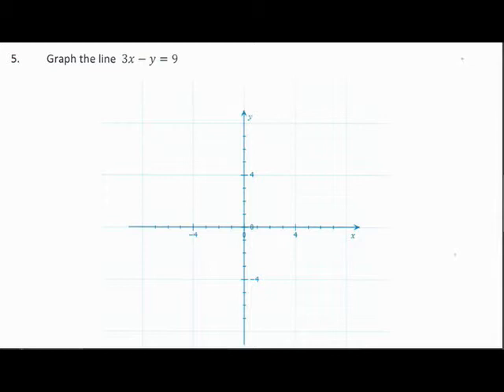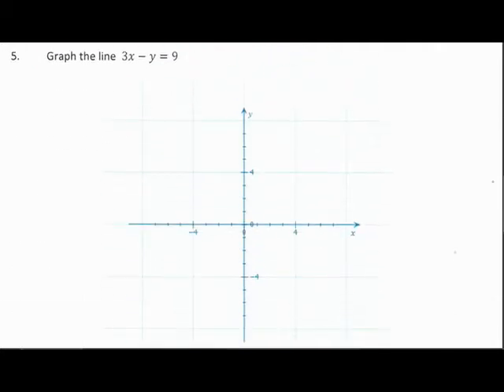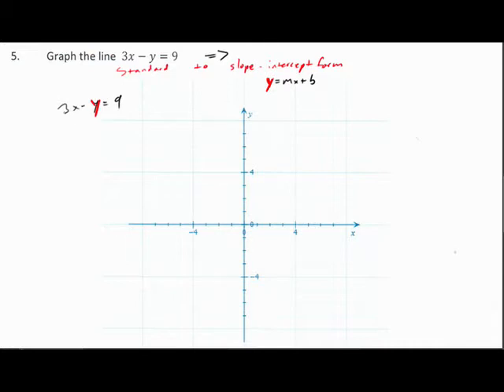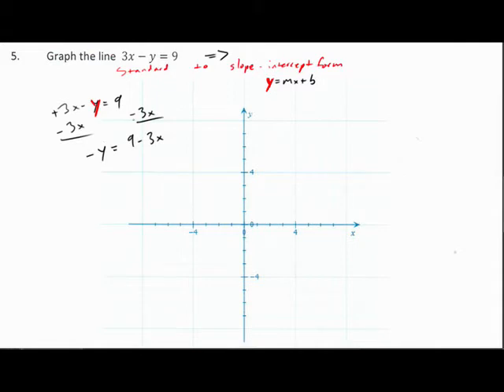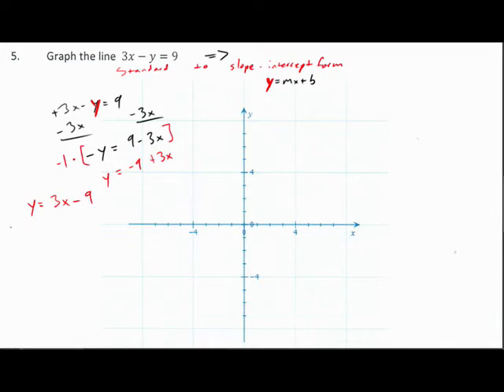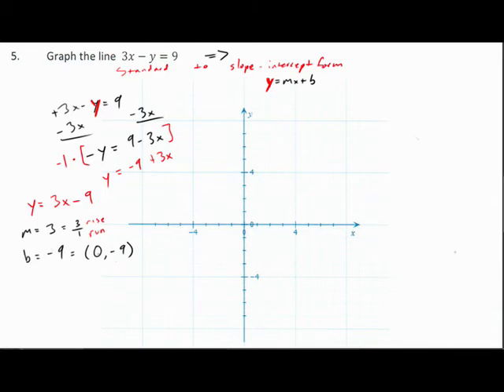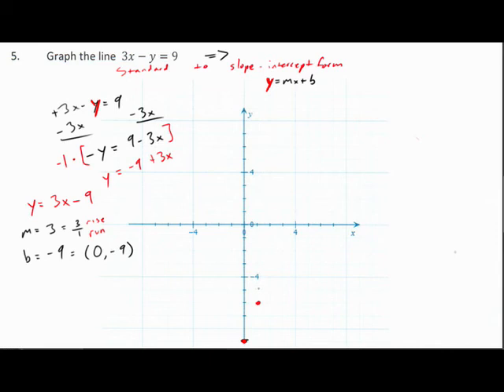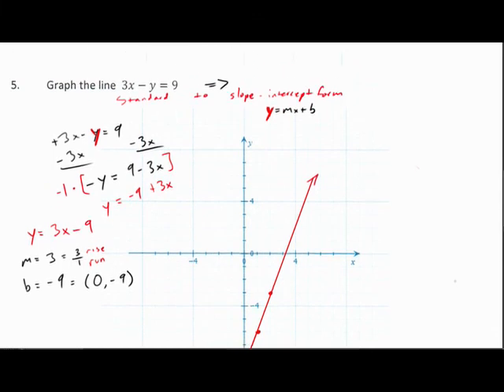Geo Unit 3 Review #5